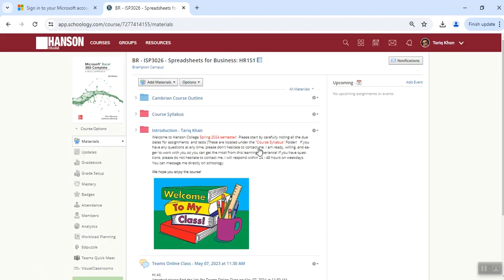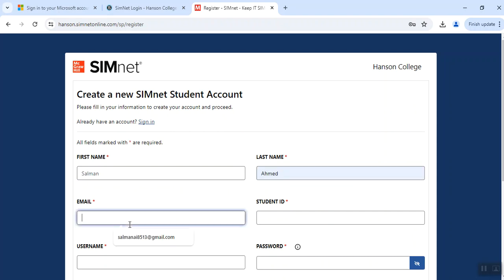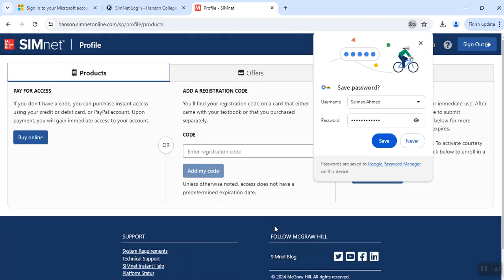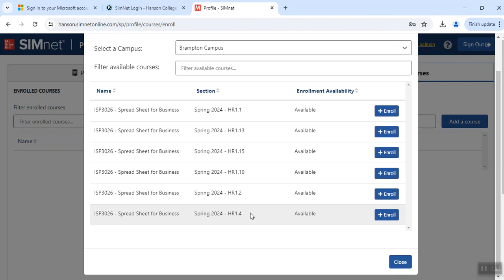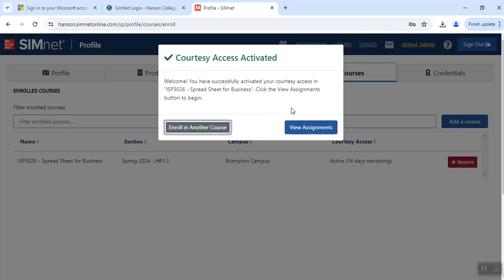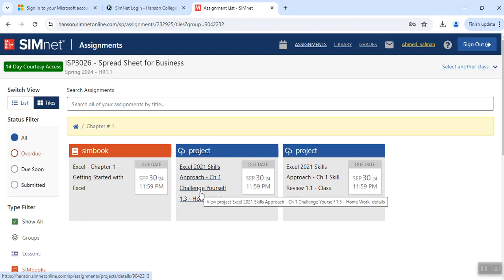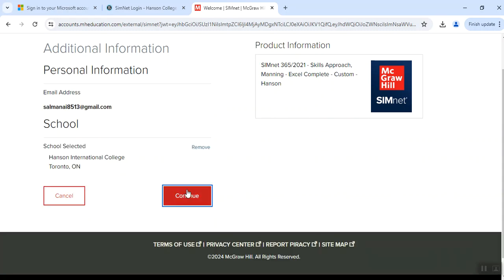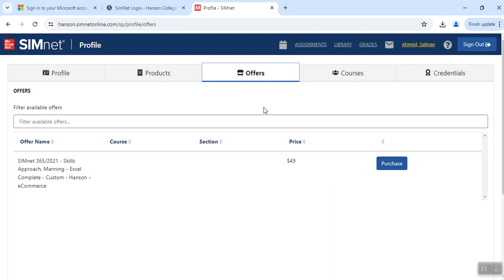How to make account on SIMnet and get 14 days free access?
How to make an account on SIMnet and get 14 days of free access?
Complete your online and in-person class work and home assignments.